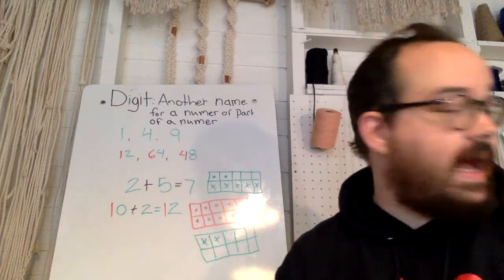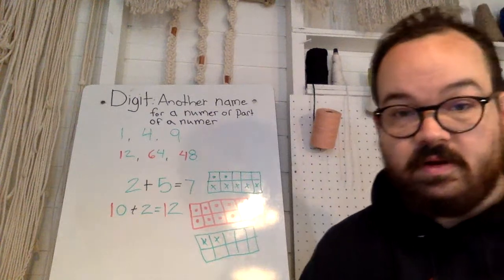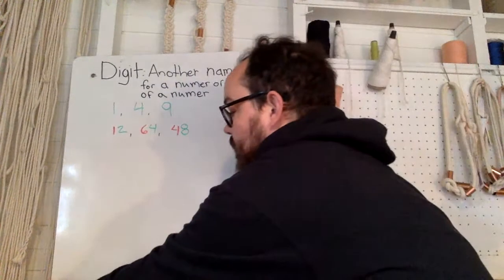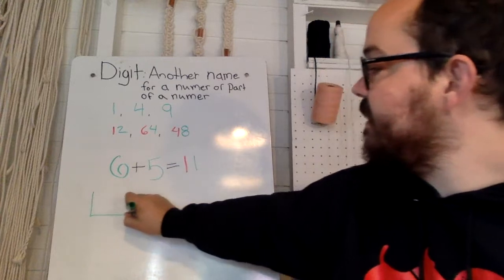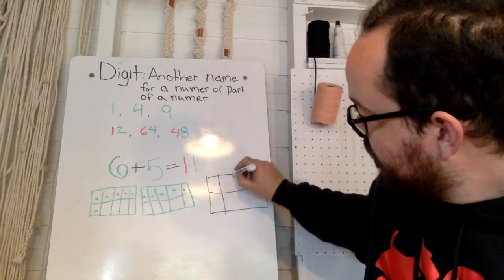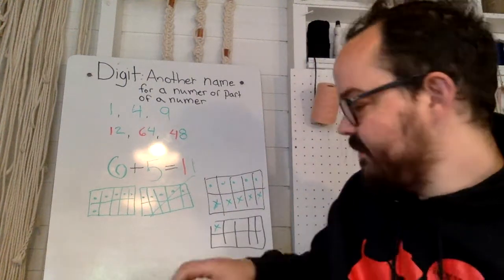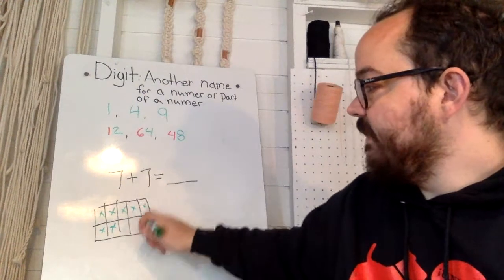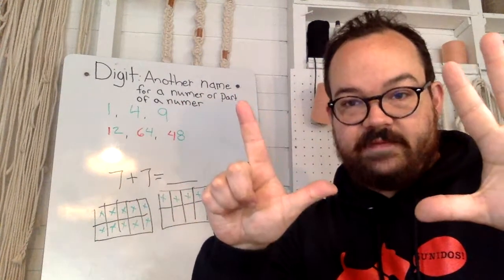Adding numbers with regrouping.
Mr. Lee talks about one digit numbers that when you add them together you get 10 and some more also known as two digit numbers.